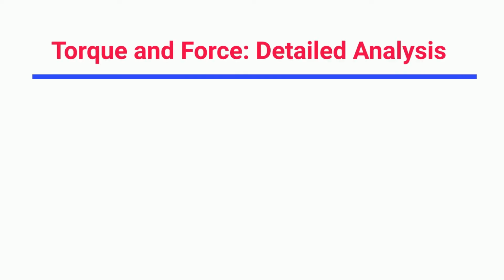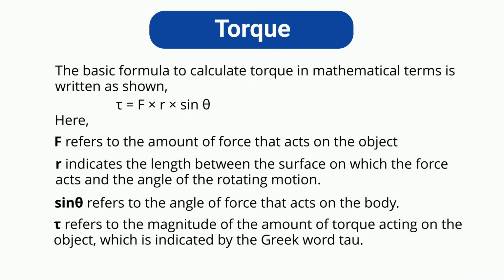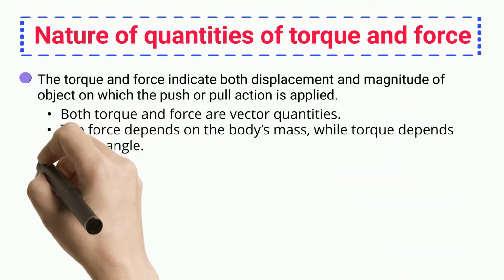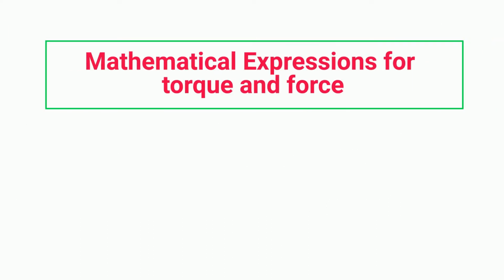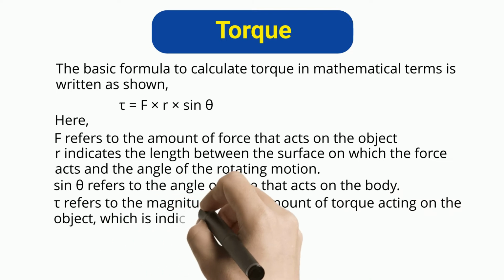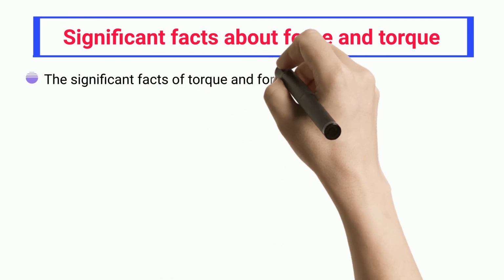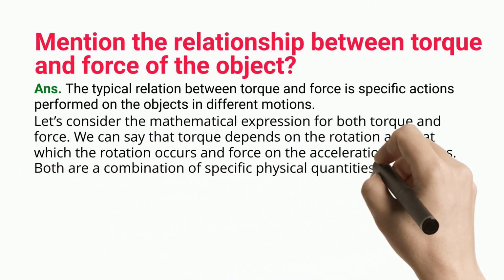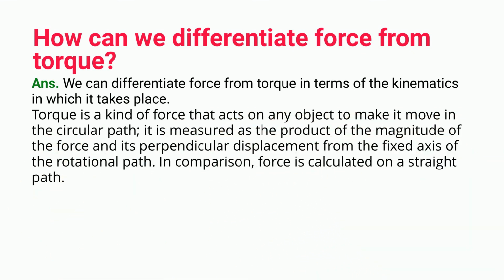Torque vs Force: Comparative Analysis